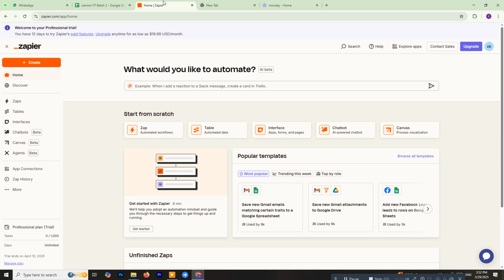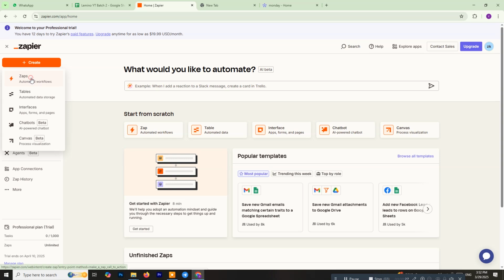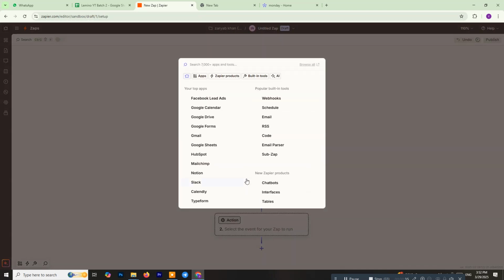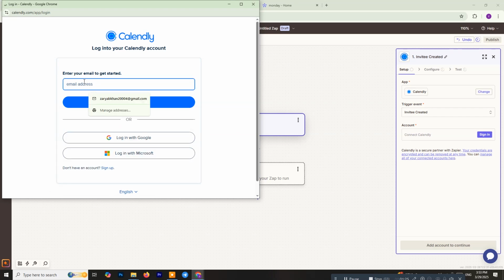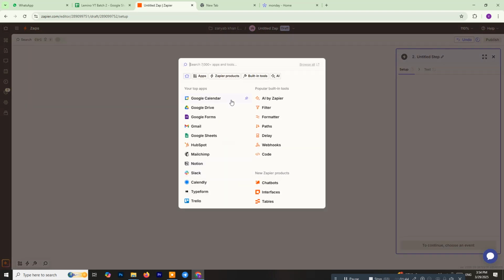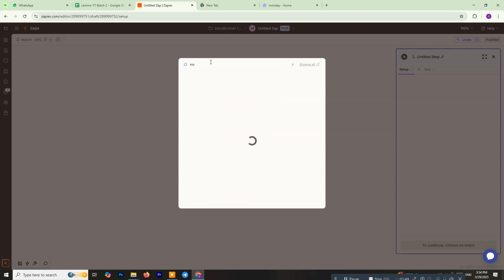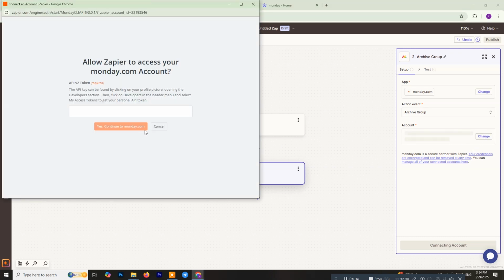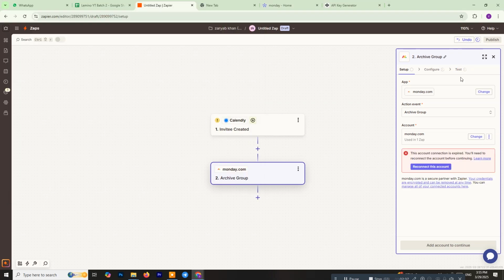How to Integrate Calendly with Monday.com (Quick & Easy Setup)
Hey friends, in today’s short video, I’ll show you how to integrate Calendly with Monday.com step by step. If you want to automate your scheduling and workflows, this quick guide will help you get everything set up smoothly. Let’s get started!